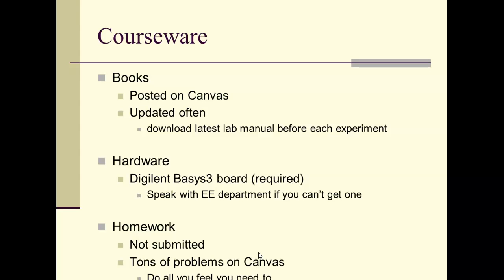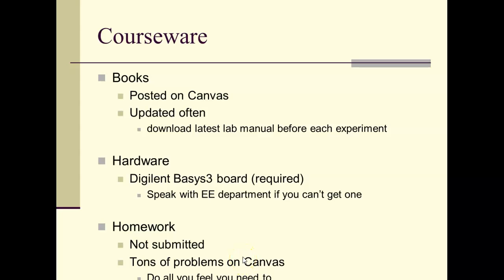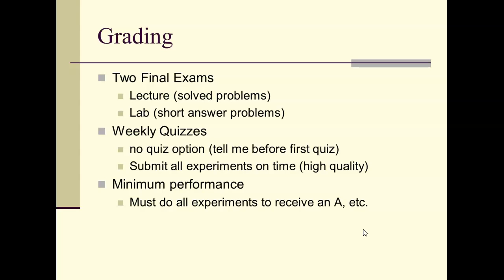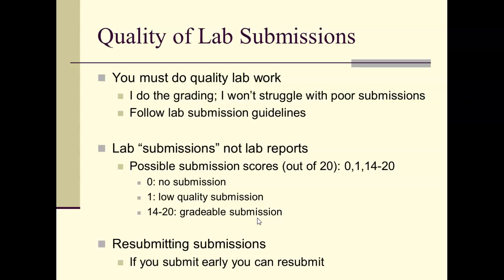cpe233_winter_brief_intro